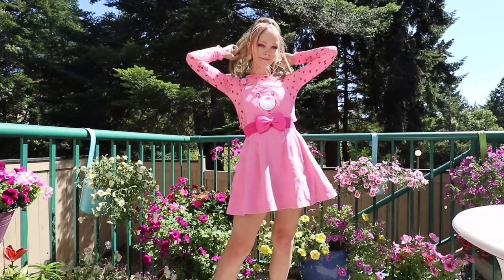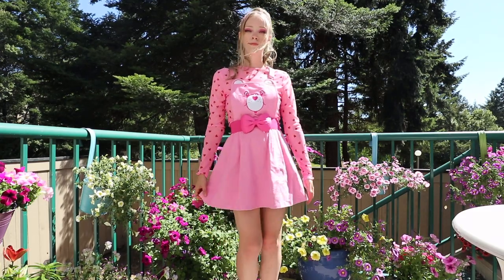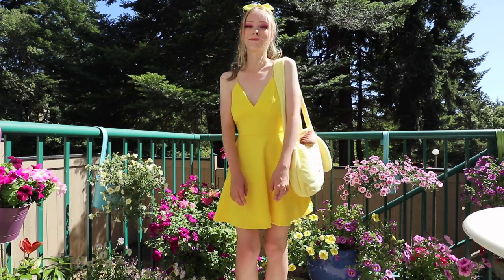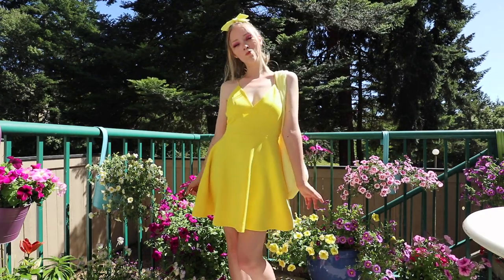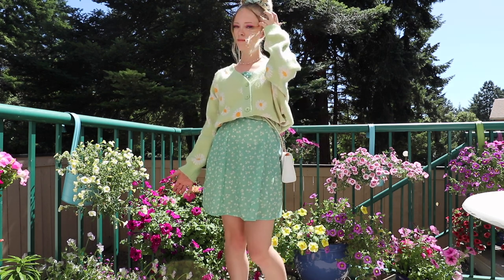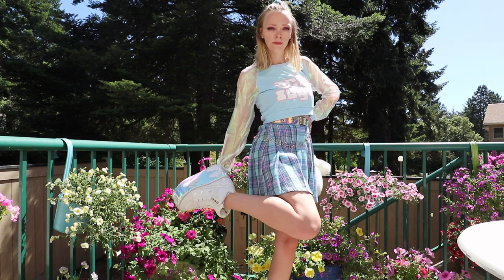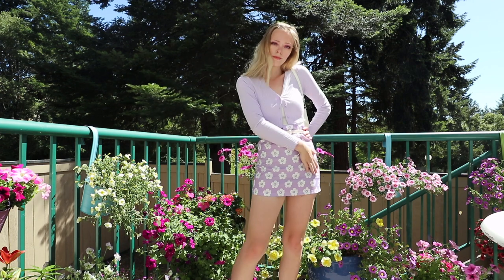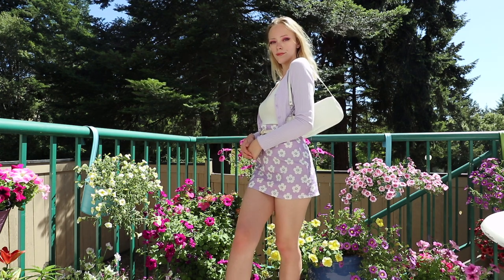Summer Monochrome Outfit Inspo | Kawaii Style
♡ Psssst open me ♡

Hey guys! Today we have a short fun little summer monochrome outfit inspo video!!! I've been really loving monochrome outfits recently and wanted to try my own take on doing them. After doing this it seems I'm lacking in some colours haha *cough green and yellow. I'll definitely be looking to get more of those colours for my wardrobe as I just want to always live in colour. Anyways I hope you're having a lovely day and remember to stay sparkly!

LOOK #1
Mesh Heart Top:
CareBear over alls:
Dolls Kill (I strongly recommend getting them second hand cause DK is shady)
Bow Belt:

LOOK #2
Dress:
Sold out local store but here's a similar one!
Shoes:
SOLD OUT
Pompompurin Bag:

LOOK #3
Cardigan:

LOOK #4
Top:
Bag: Got in Japan but found some cute ones

LOOK #5
Tank Top: Sold out (something similar)

♡Social Media♡

FAQ:

Editing SW - IMovie
Country - Canada